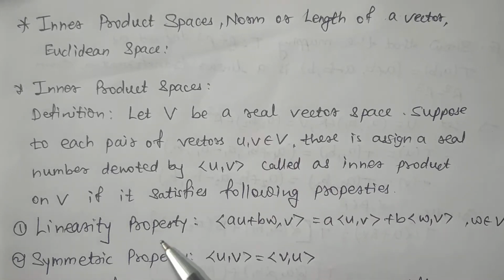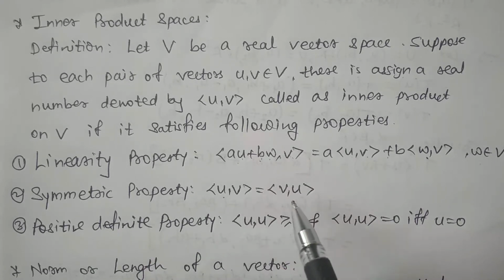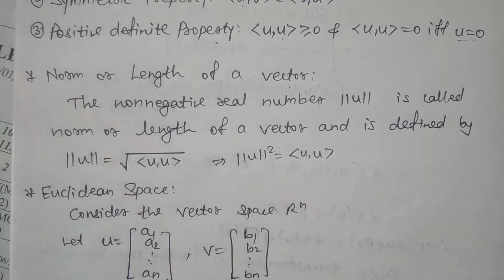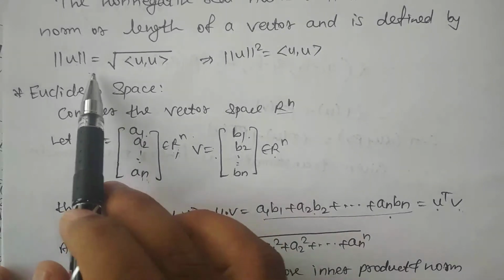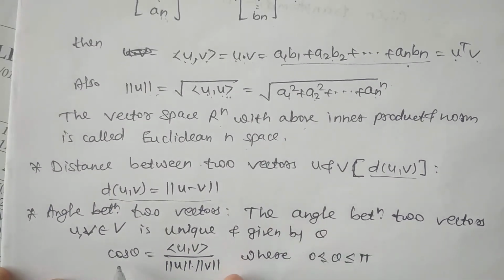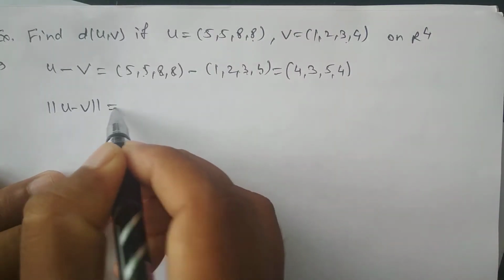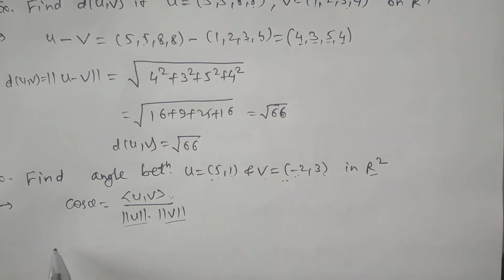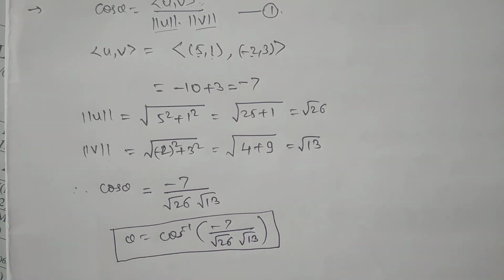Inner Product Spaces Lec08